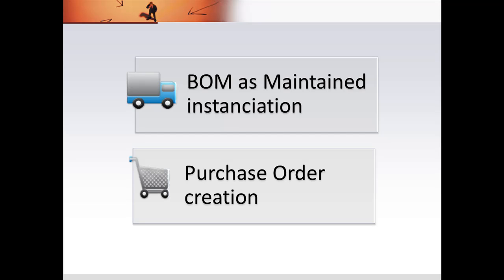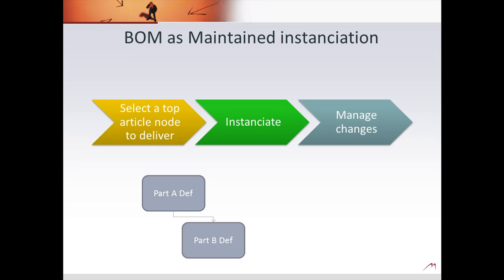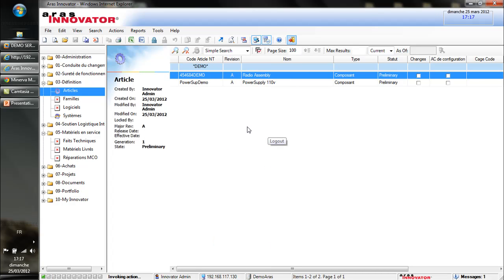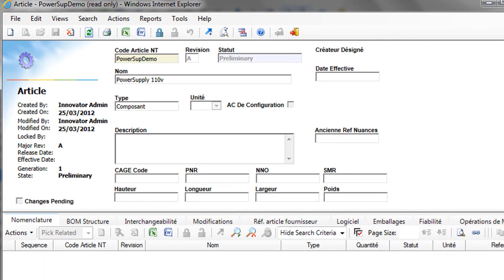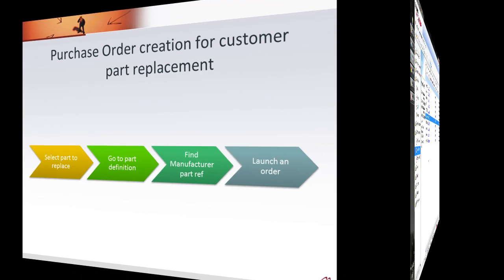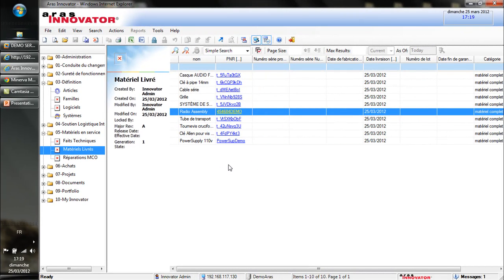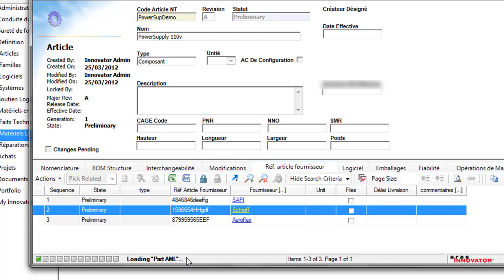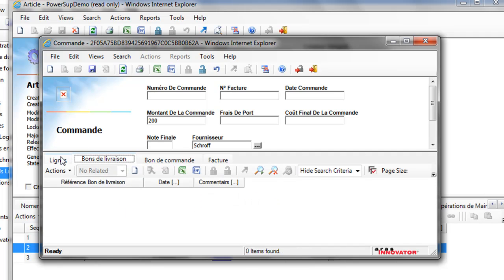BOM As Maintained and Purchase order Flow with Aras Innovator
This video has been made to present a flow which contains the instanciation of a BOM as design into a BOM as Maintained and also the flow to create smart purchase orders based on Delivered Items.